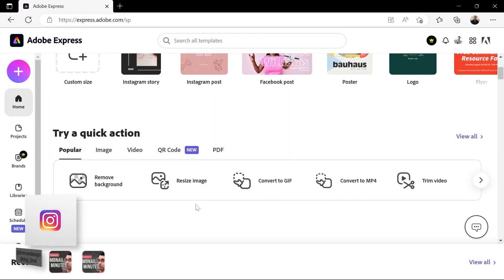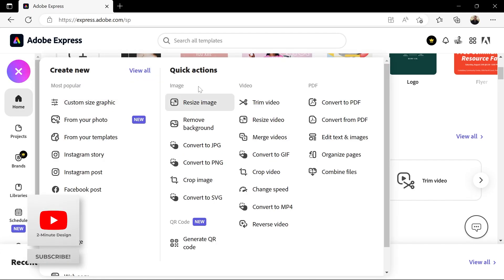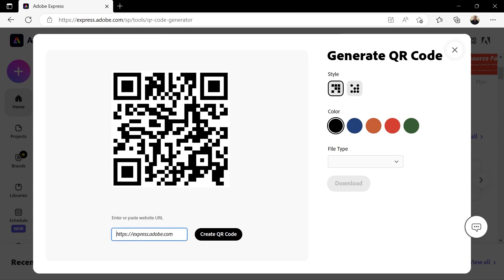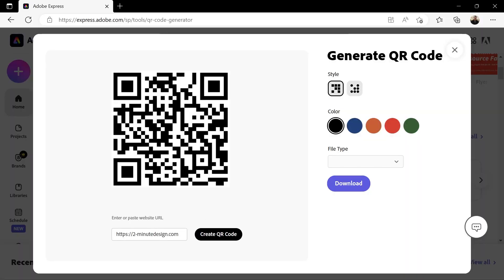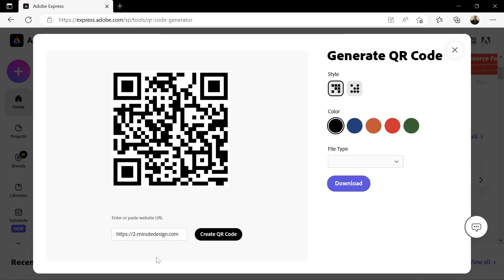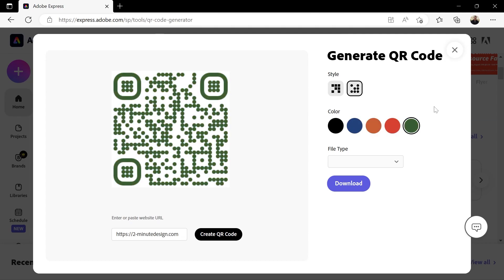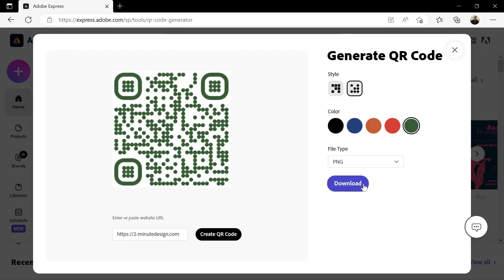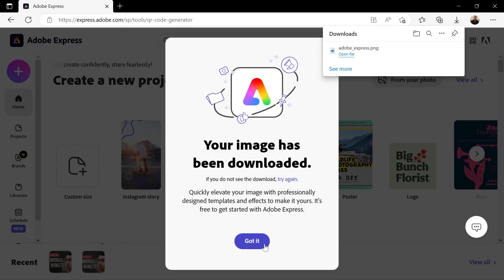Create a QR Code (FREE) | Adobe Express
Adobe Epxress allows you to easily create your own, custom QR code for free.

In this short video, we will learn how to create a QR code that points to a specific website. We will then style it, and download it as a PNG, JPEG or SVG.